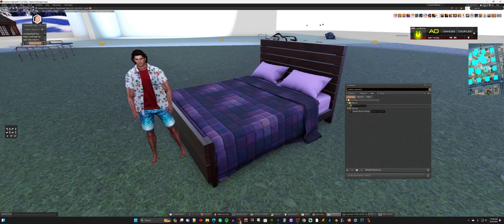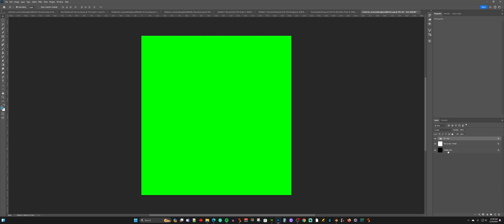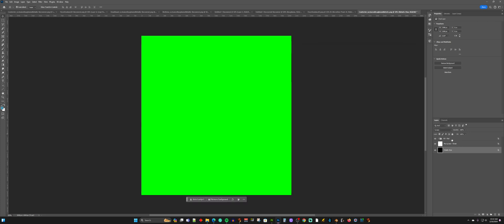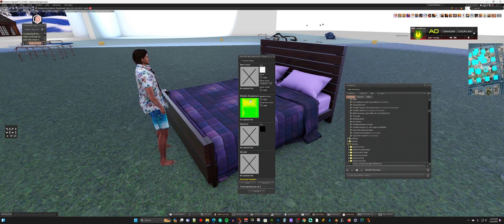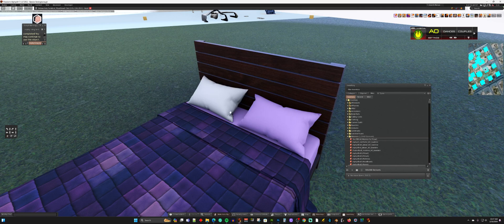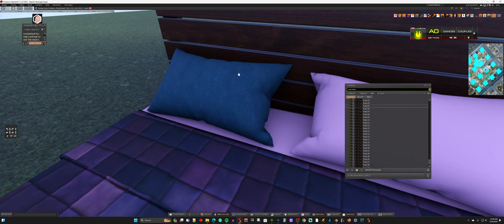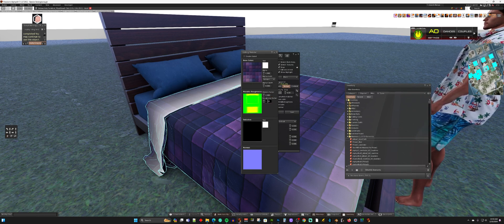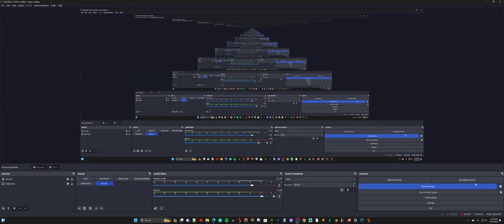Create a PBR AO Material from 2D Images, then use it to texture using 2D images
I've covered this in other videos, but I wanted to just do one to focus on this topic.

You can use a PBR AO Material to easily create and customize PBR materials using JUST seamless 2D textures which embed the AO shadow map into them automatically. So, no need for Photoshop or even any other PBR materials. You can leverage your existing collection of 2D textures and apply them to your objects. So there are 3 parts to this video.

Part 1 - How to make a Occlusion-Metallic-Roughness texture that is used to make the PBR AO Material. For this step you need something like Photoshop or GIMP or the GLTF Packer tool. I show how to do it in Photoshop.

Part 2 - How to make a PBR AO Material. For this all you need is Second Life, a WHITE texture and the Occlusion-Metallic-Roughness texture you created in part 1.

Part 3 - How to use the PBR AO Material you created in part 2 to easily texture an object, create a bunch of different textures, save them as new PBR materials, and modify them by changing scaling or adding/removing shine and reflection.